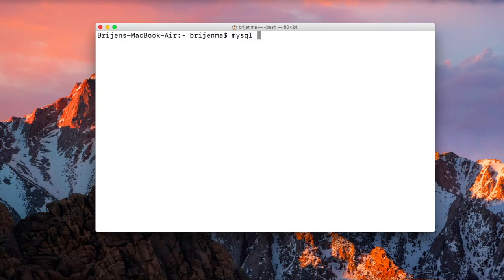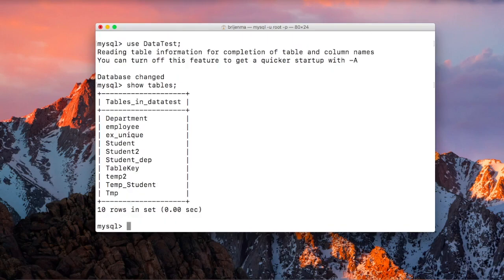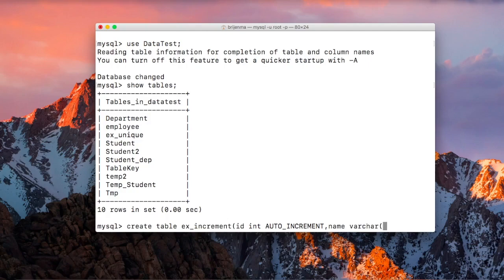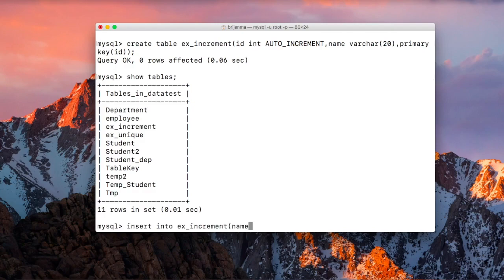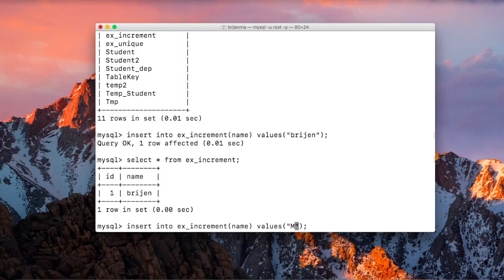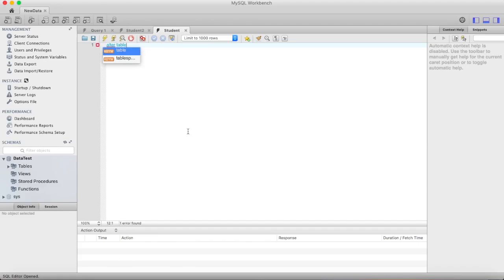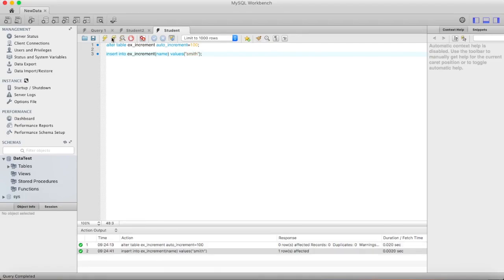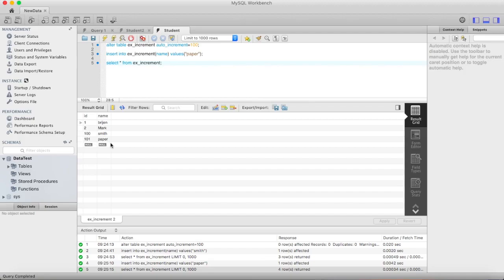MySQL Tutorial for Beginners 32 - MySQL AUTO INCREMENT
In this post we will learn how to In this post we will learn How to Use  MySQL AUTO INCREMENT  By Examples.